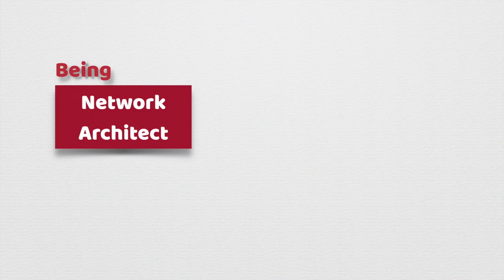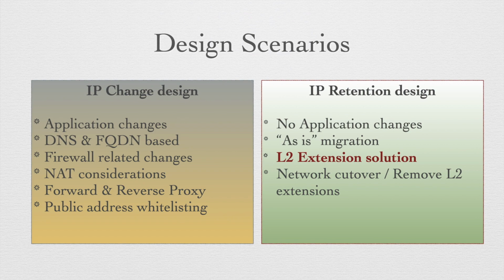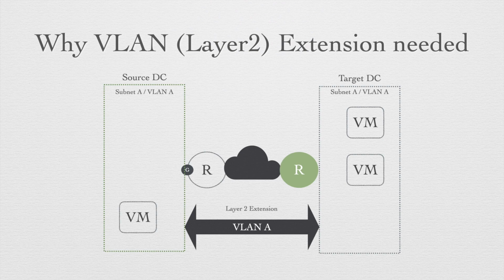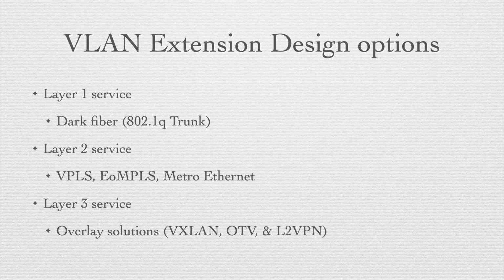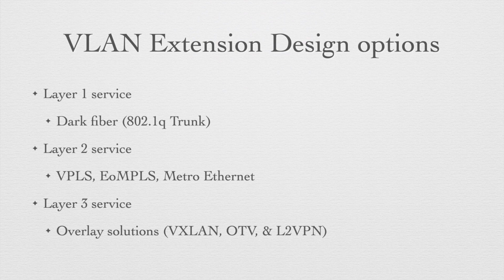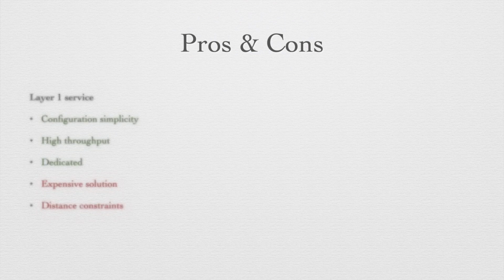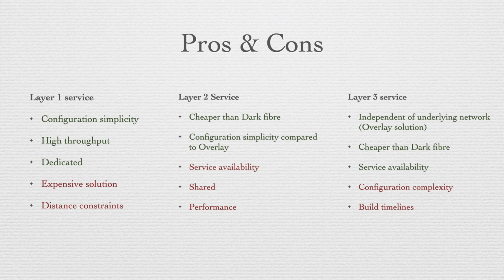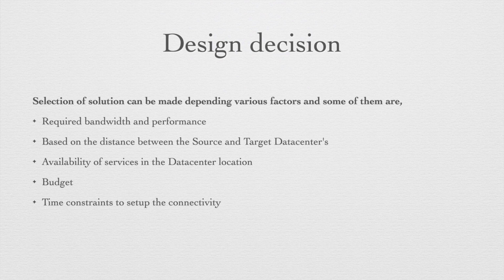Network Migration Planning - Layer 2 Extension Solution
In this video, we will take a closer look at various Layer 2 stretch (VLAN stretch or VLAN extension) solutions available
- why such solutions are needed
- where are they need to be considered
- how do you make a network-level design decision
- how do you select an optimal L2 solution for your migration requirement considering the various pros & cons of each option.